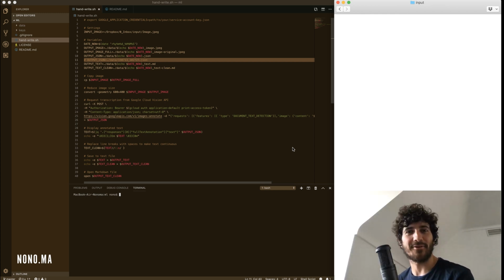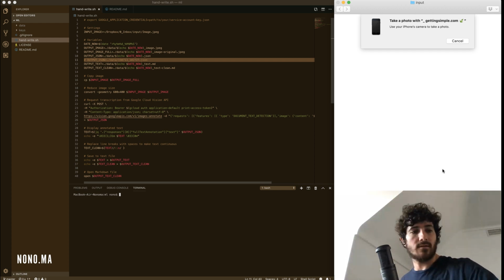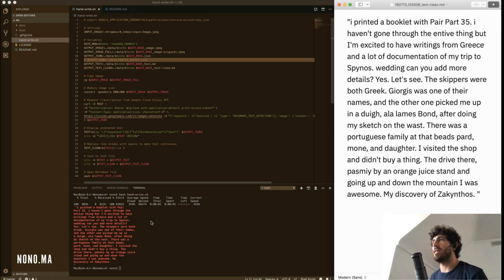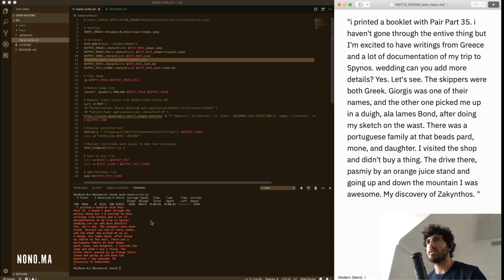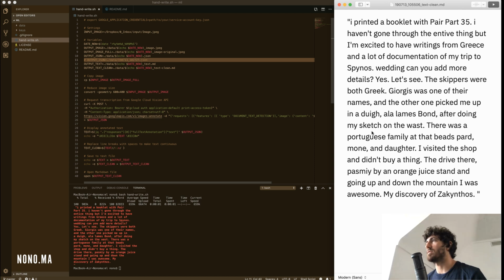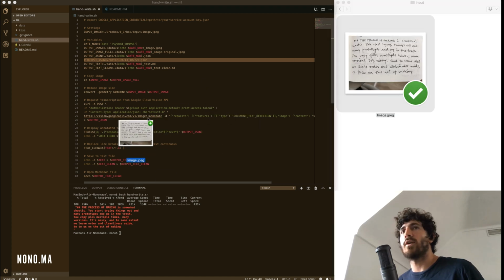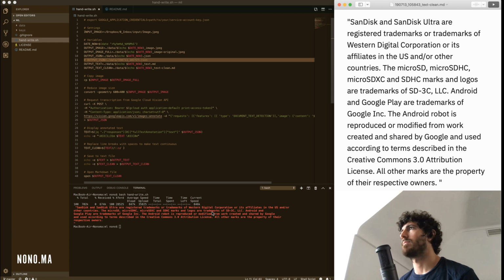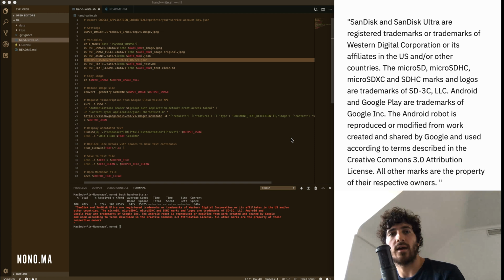How to Convert Hand-written Notes into Digital Text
Automatically transcribing handwritten notes from photos to editable text using Google Cloud Vision API.